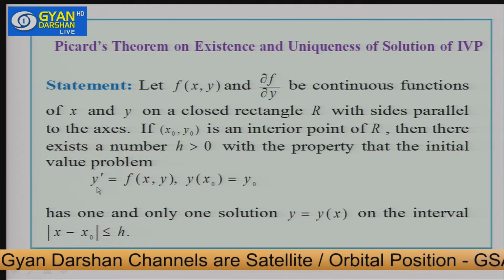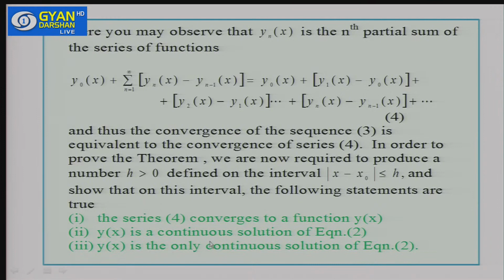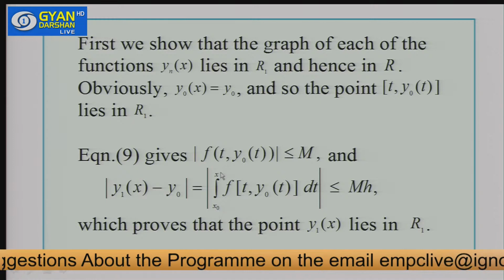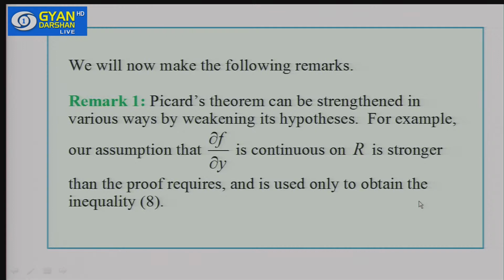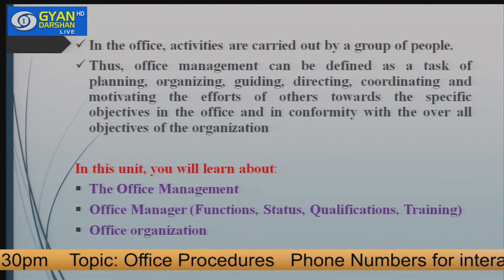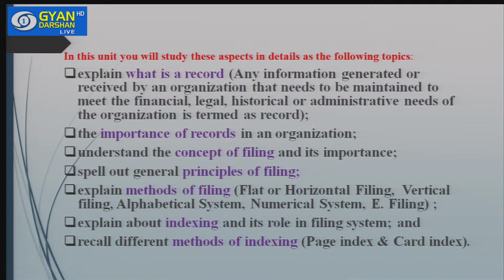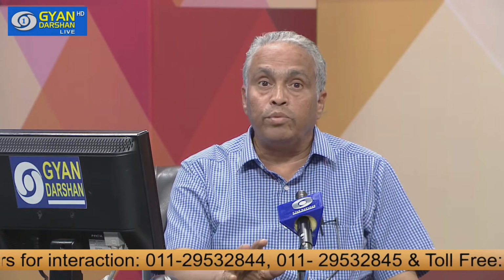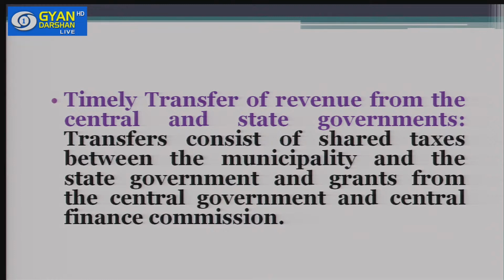TELECONFERENCING LIVE EMPC IGNOU: 15 SEPTEMBER 2023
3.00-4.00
Expert: Dr. Suvankar Biswas
School: School of Sciences (SOS)
Programme: MSc (Mathematics with Applications in Computer Science) MSCMACS
Course Code: MMT-007 Differential Equations and Numerical Solutions
Topic: Picard’s Theorem on Existence and Uniqueness of Solution of IVP

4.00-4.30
Expert: Dr. Geetika Johry
School: School of Vocational Education and Training (SOVET)
Programme: Diploma in Modern Office Practice (DMOP)
Course Code: BSSI-015
Topic: Office Procedures

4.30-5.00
Expert: Prof. B. K. Pattanaik
School: School of Extension & Development Studies (SOEDS)
Programme: Post Graduate Diploma in Urban Planning and Development (PGDUPDL)/ Master of Arts in Urban Studies (MAUS)
Course Code: MEDS 043, Dynamics of Urban Planning and Development
Topic: Municipal Finance

The Phone Numbers for interaction with the studio are 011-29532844, 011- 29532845 & Toll Free: 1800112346